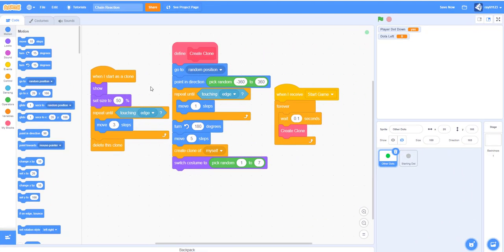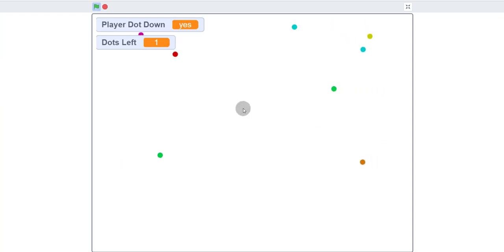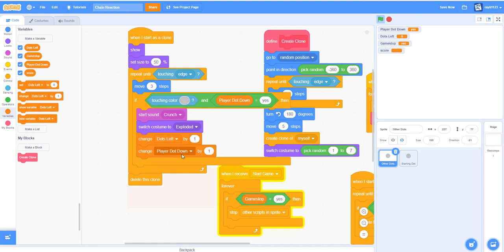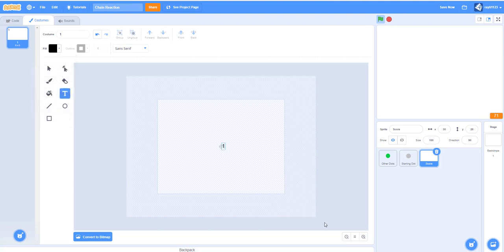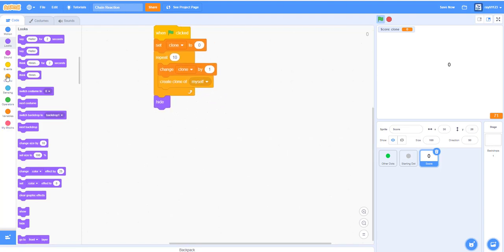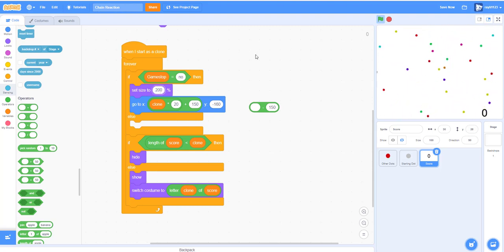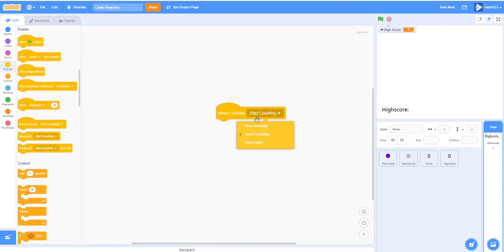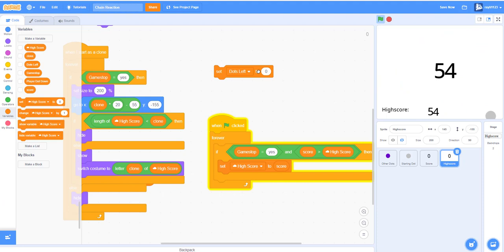Scratch Tutorial | Chain Reaction | Part 2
This is a continuation of Chain Reaction Part 1.  If you have not view part 1 please view that video first before you view this video.